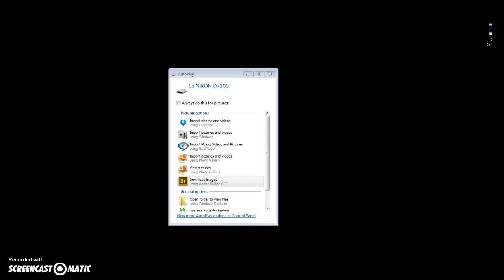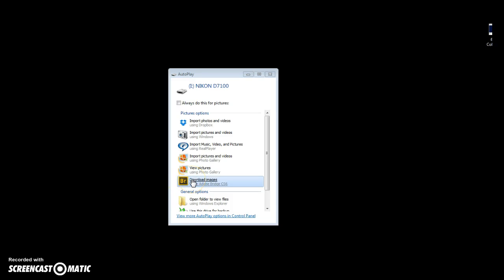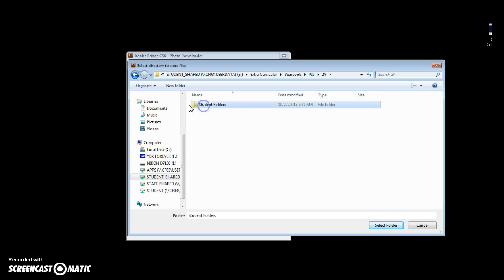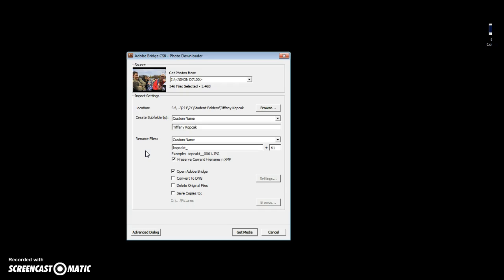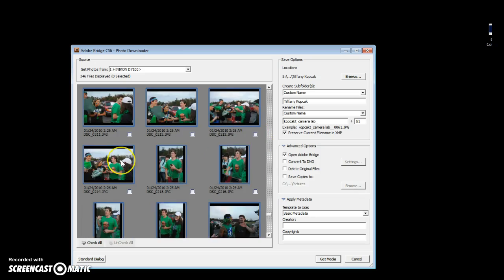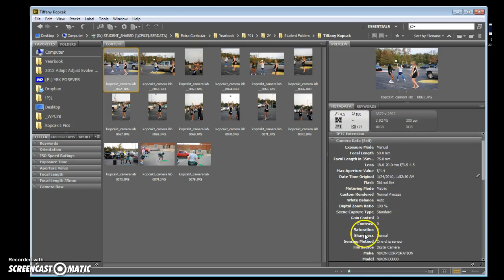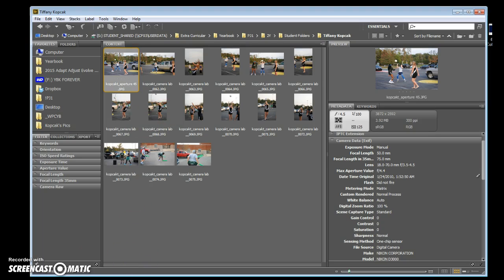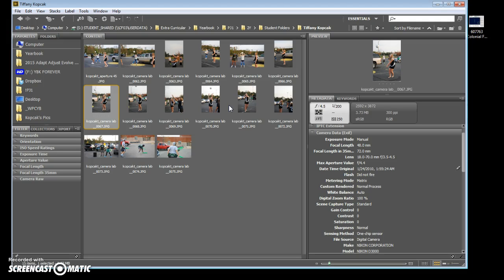Uploading with Bridge